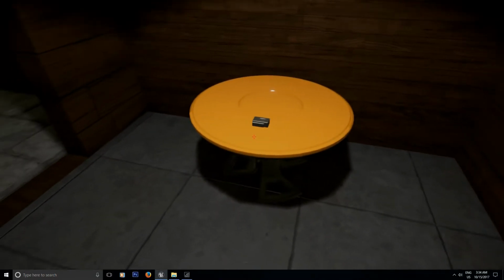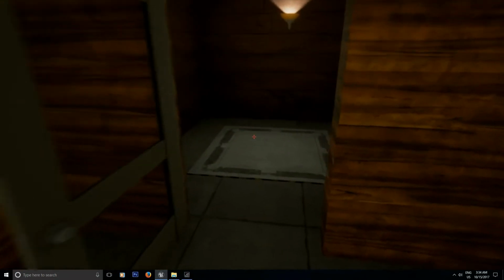Intro Season 2 Deathscyp Factory - Unreal Tutorial Series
Welcome back to Deathscyp Factory for another great season with much  new content!

A big thank you to all my subscriber for your support.

I hope many of you tune in for season 2 premiere on Nov, 1st 2017
Here is some of the listing announced in the coming season:

- UMG pickup system
- Simple health bar
- Simple stamina bar
- Fully customization automated lift BP
- 2 Level Streaming Method
- First light Bp
- More of lighting in ue4 ( Emissive )
- Sound Introduction
- Simple count down/timer Bp
- Simple camera shake
- Simple Umg animation
- Event dispatcher
- Simple damage trap BP with 2 procedure
- Simple particle effect